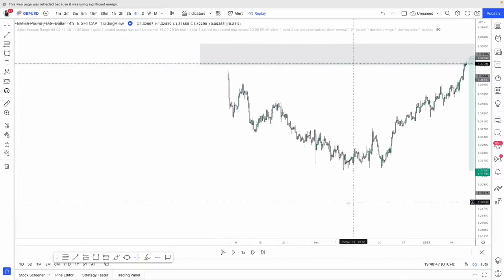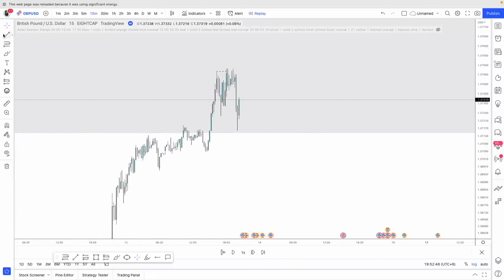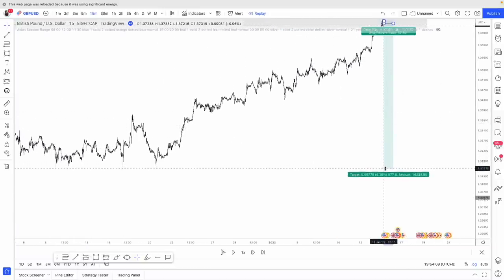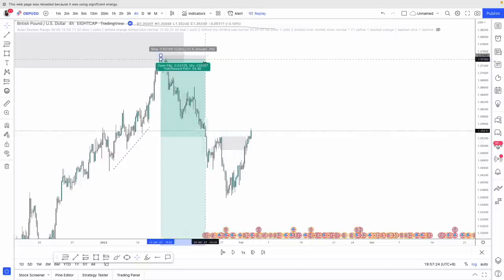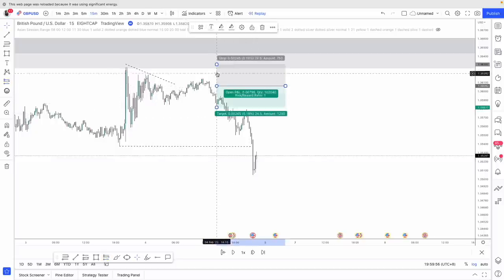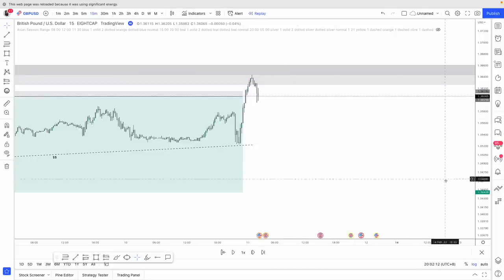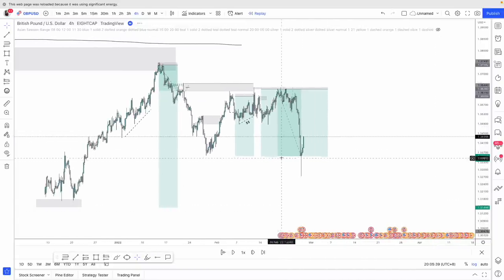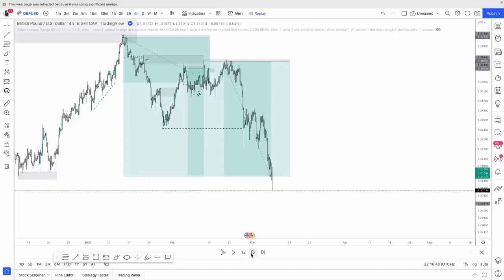Best ever smart money swing trading strategy with sniper entries (100RR Total Trades)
Apply to work with me to become a consistently profitable trader in 2024 & start making $10,000 / month? 👇

market structure
supply & demand
liquidity
entry models
order flow